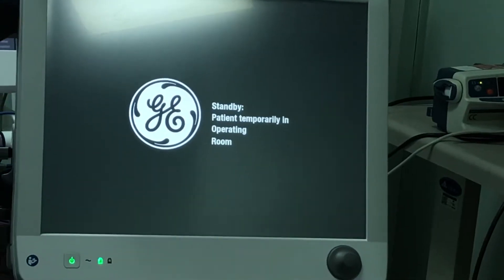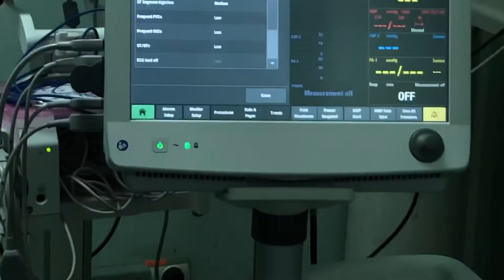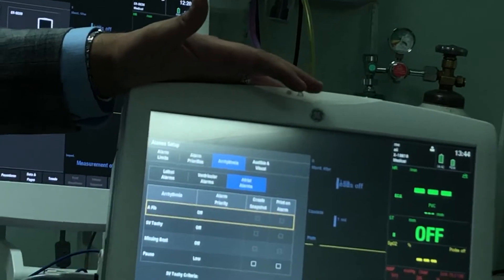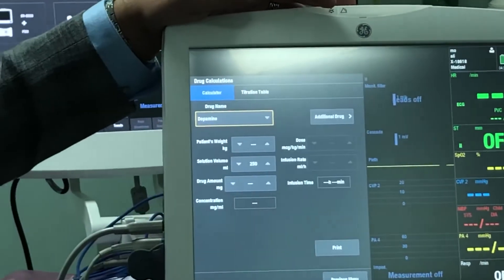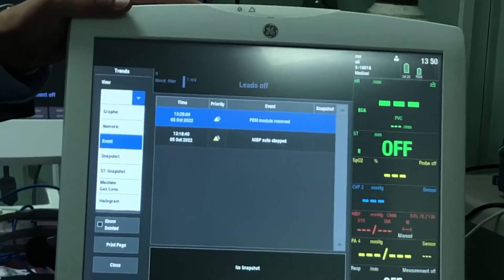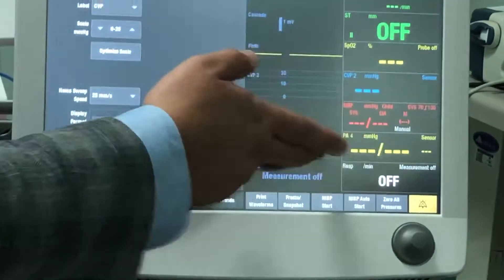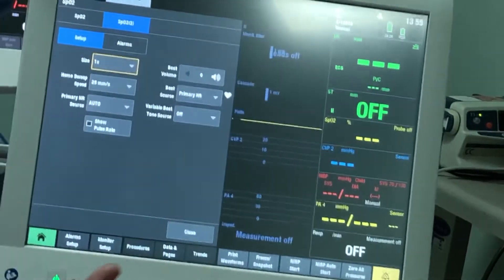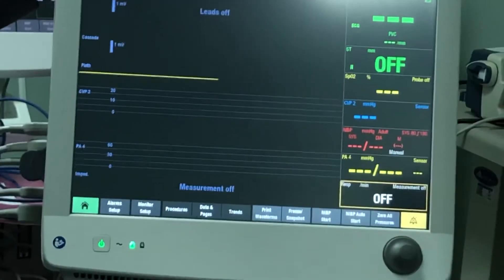GE Carescape B650 Demonstration 2/2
How to use the GE Carescape B650, as well as explanations of its features.